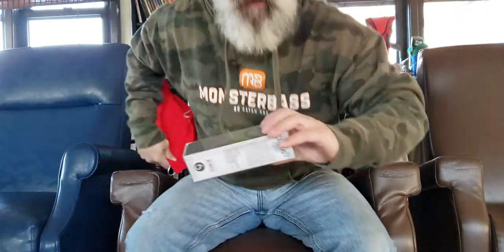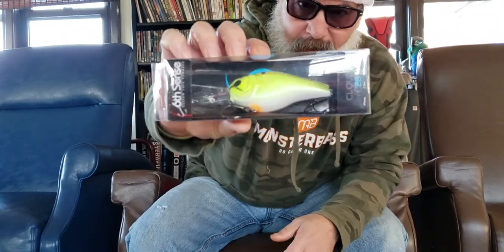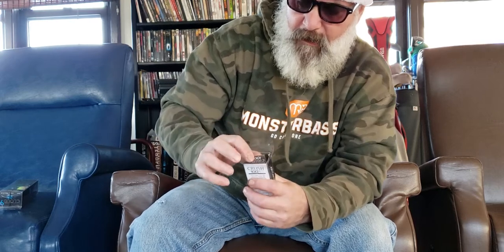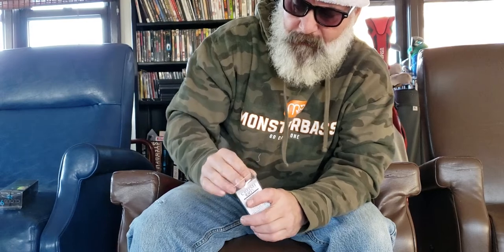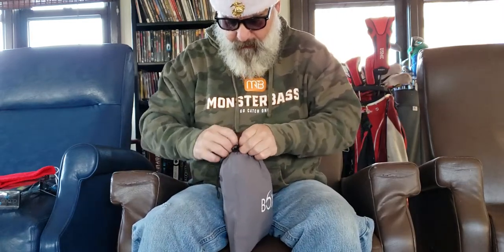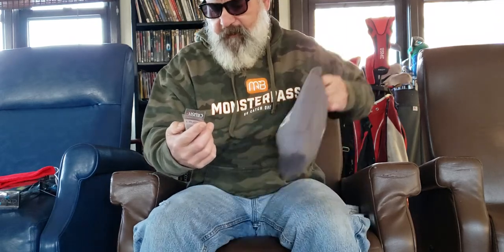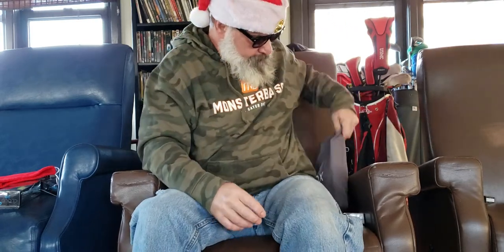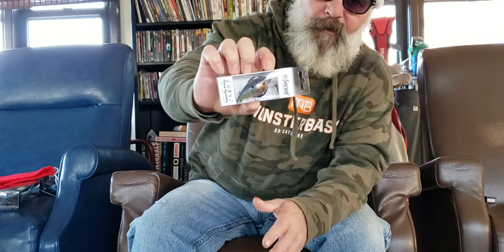6th sense unboxing and order... part 1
Not one of my best vids but god I love this brand.